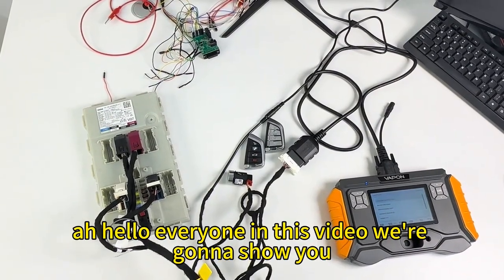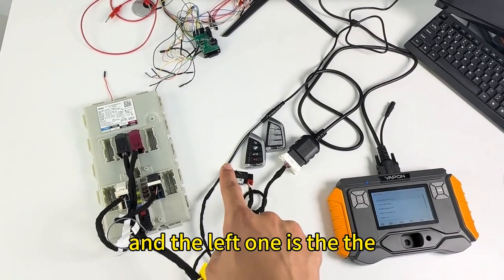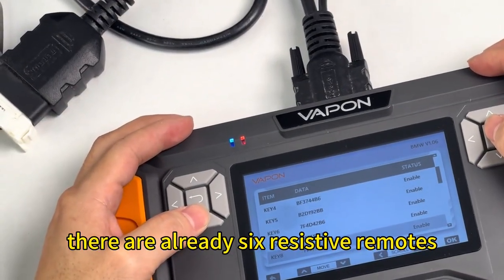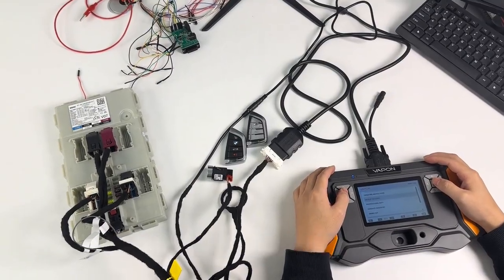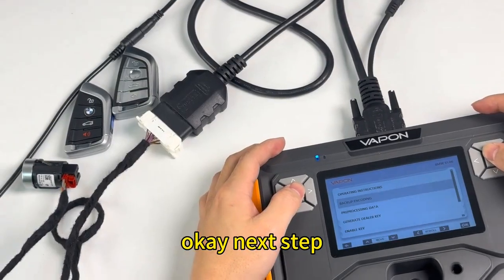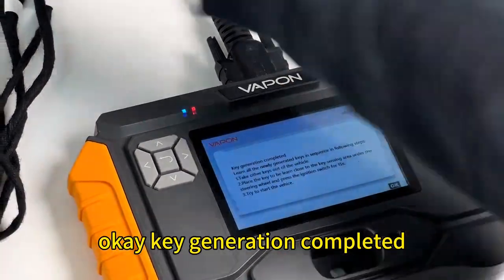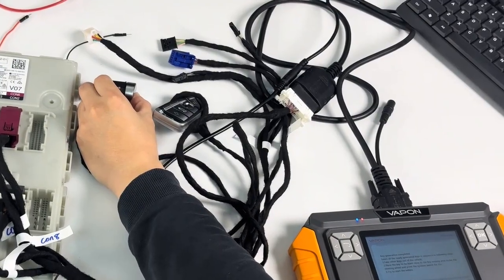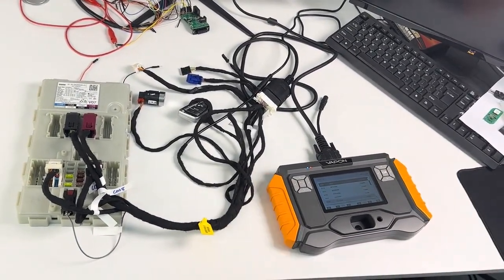Vapon VP100 Tutorials: Adds BMW G Series BDC2 Key on Bench